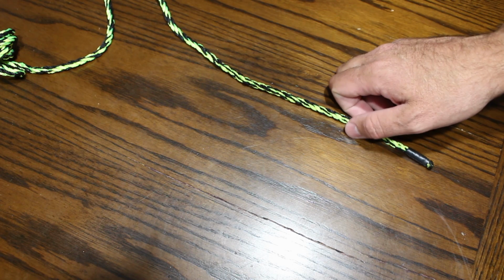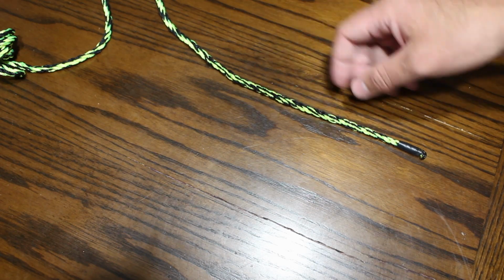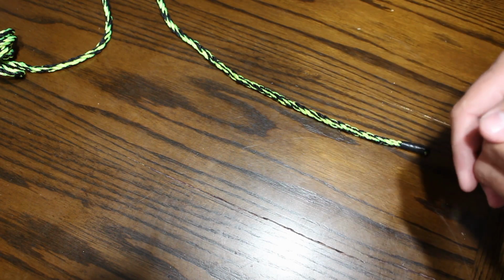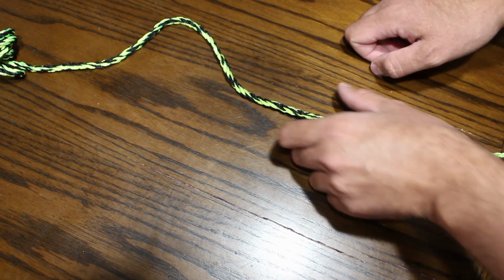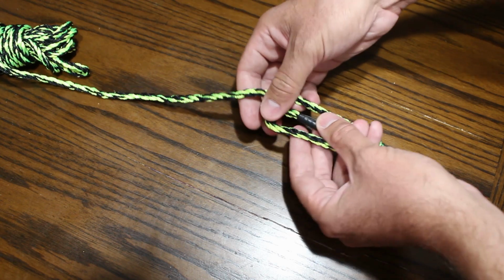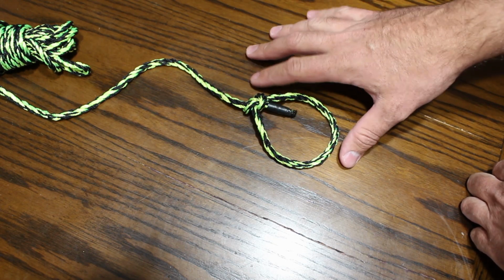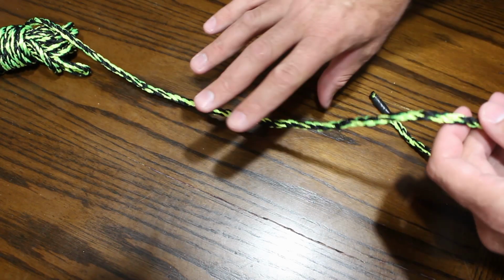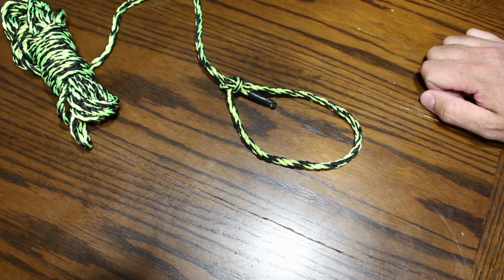How To Tie A Bowline Knot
A demonstration on how to tie a bowline knot.

Logo conecpt by Shayla